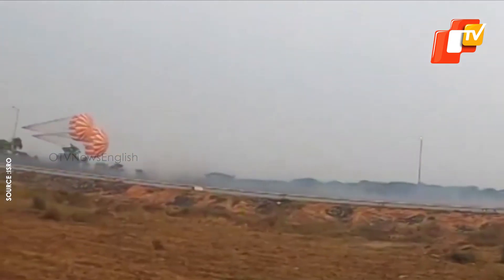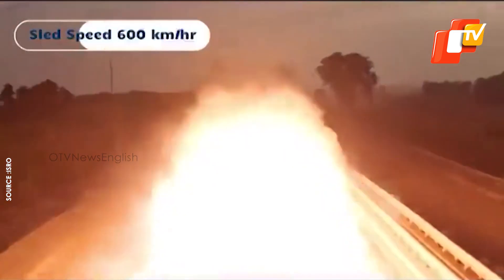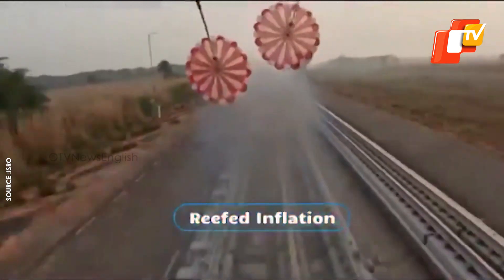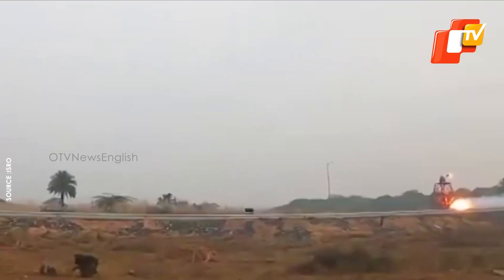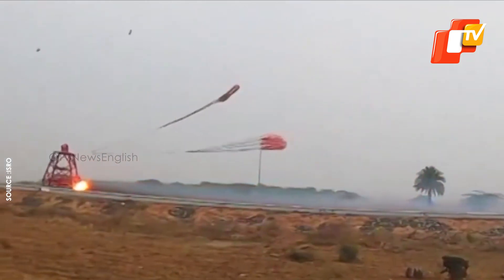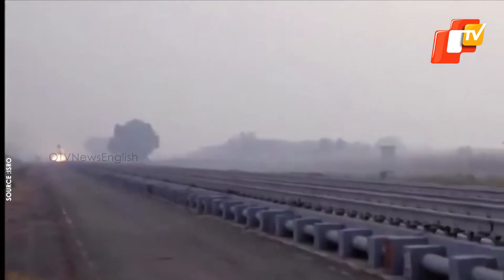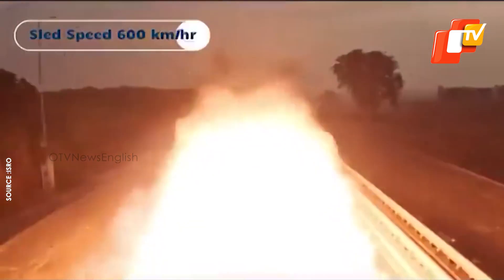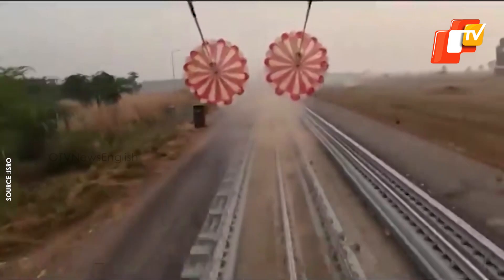ISRO Successfully Conducts Drogue Parachute Tests For Gaganyaan Mission